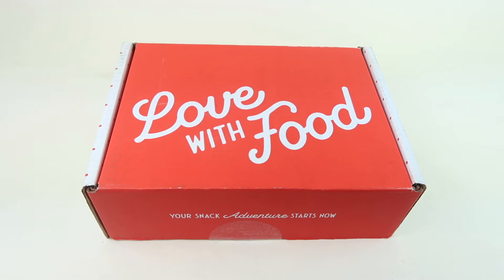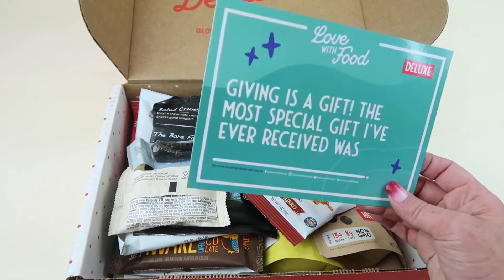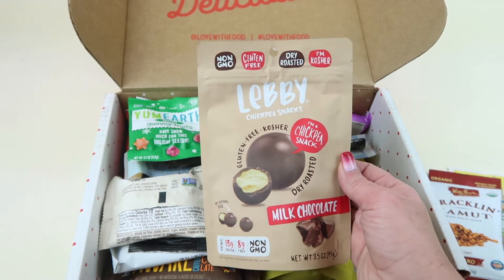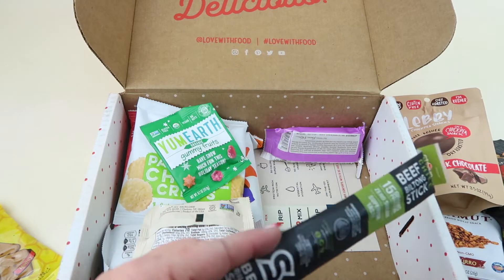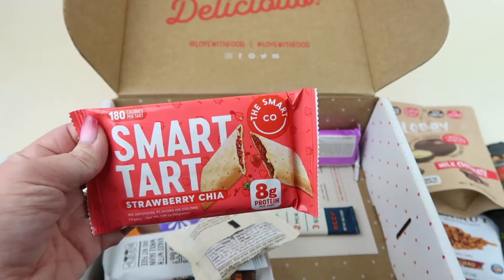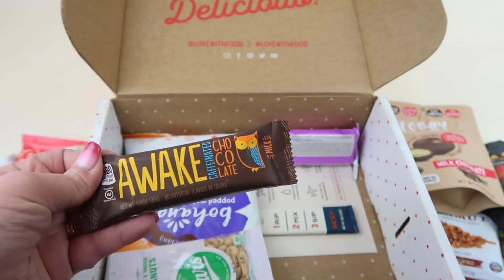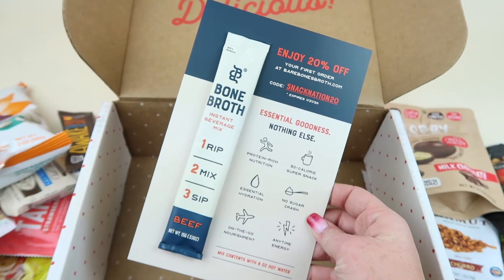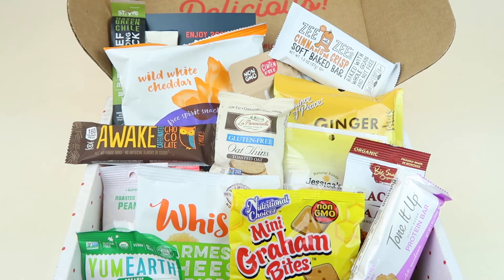Love with Food Box December 2019 "Deluxe" Unboxing + Coupons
Love with Food Free Box: Get your First Box Free just pay shipping! You will get a box of 7 or more snacks, just pay $4.99 shipping.